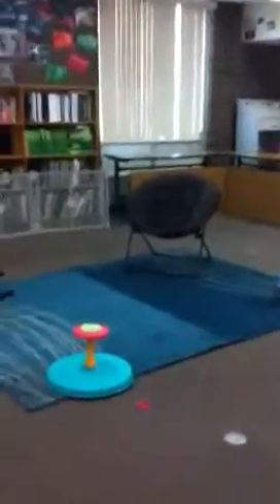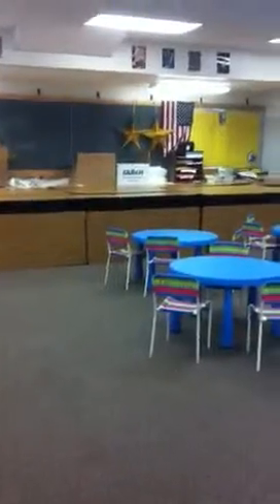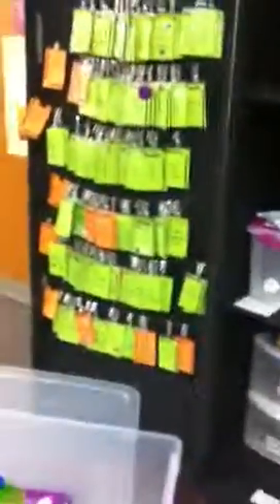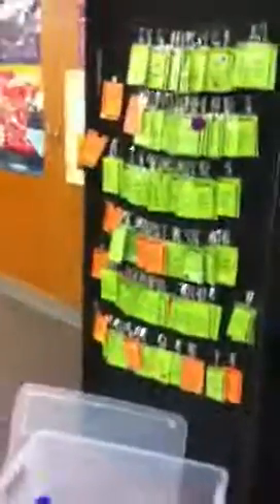Fridley Campus Tour